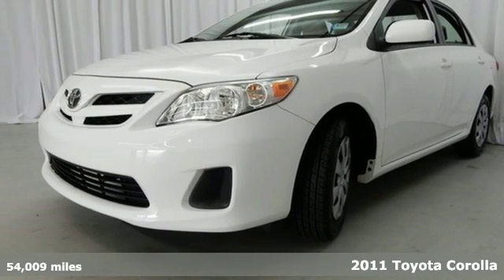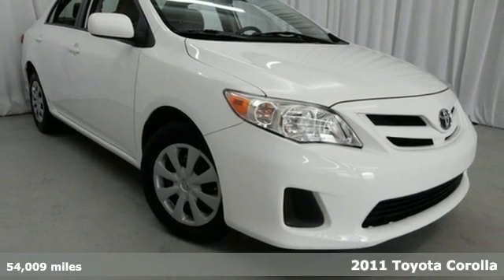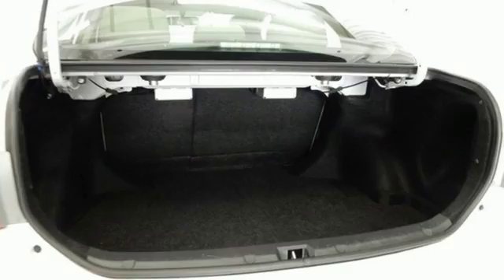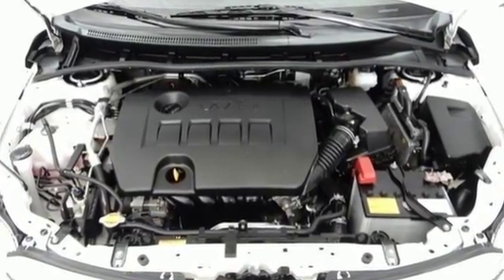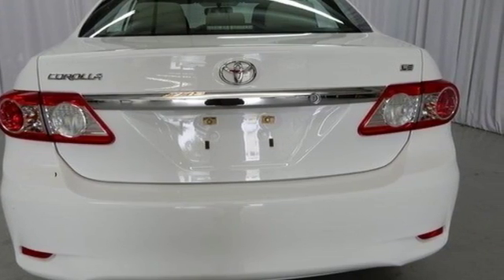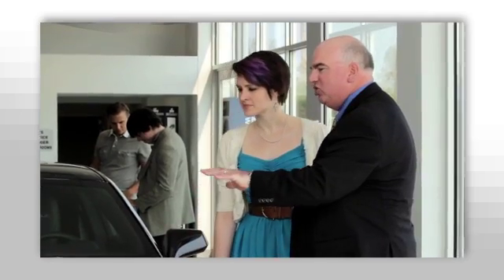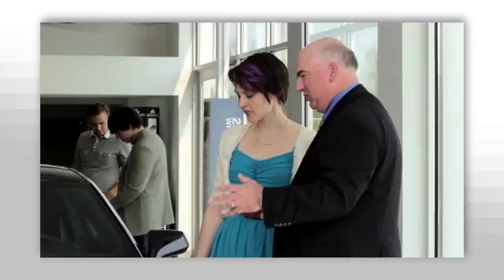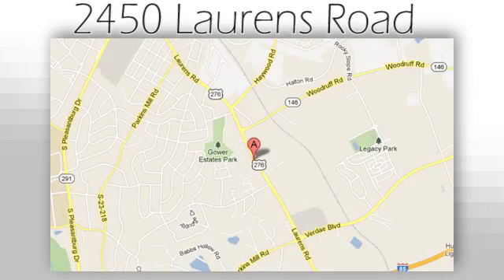2011 Toyota Corolla Greenville SC Easley, SC AP4240 - SOLD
Year: 2011
Make: Toyota
Model: Corolla
Trim: S
Engine: 4 Cylinder
Transmission: 4 Speed Automatic
Color: Super White
Interior: Bisque
Mileage: 54009
Stock #: AP4240
VIN: JTDBU4EE4B9134694
Yeah baby! Oh yeah! Take your hand off the mouse because this 2011 Toyota Corolla is the car you've been trying to find. This wonderful Toyota is one of the most sought after used vehicles on the market because it NEVER lets owners down. Nominated for the Car And Driver 2011 Ten Best List.

Address:
2450 Laurens Rd